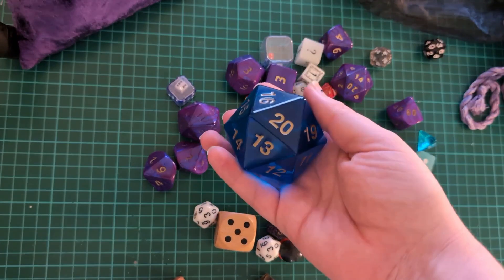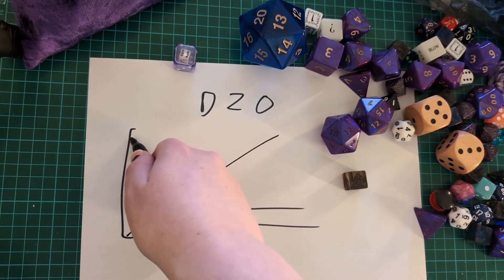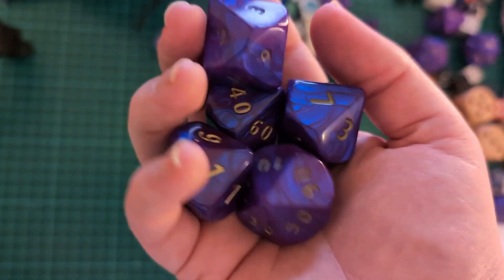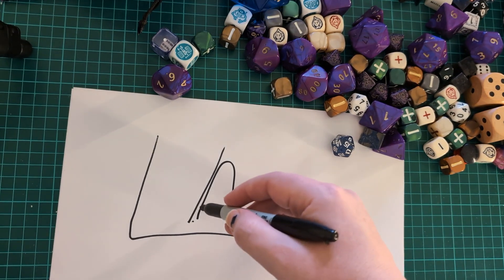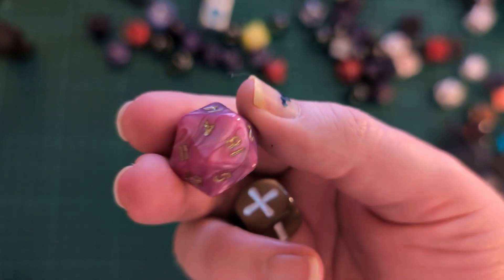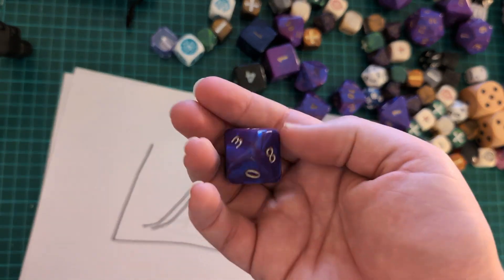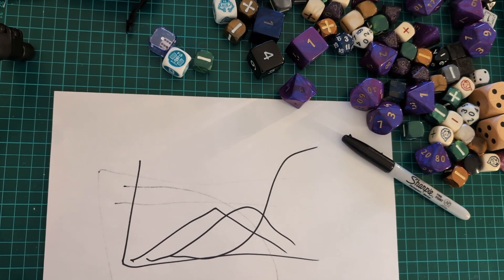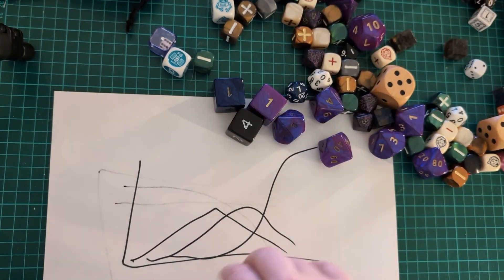Are D20's any good?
A look at dice mechanics as I think about revising my old Channel Of Powers ttrpg system. We look at d20, advantage systems, fate and fudge 4d3 system, white wolf exploding d10 system and an alternative max sum system.